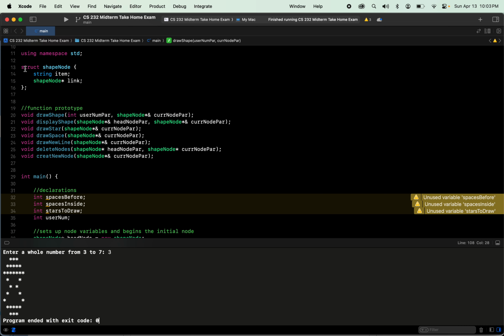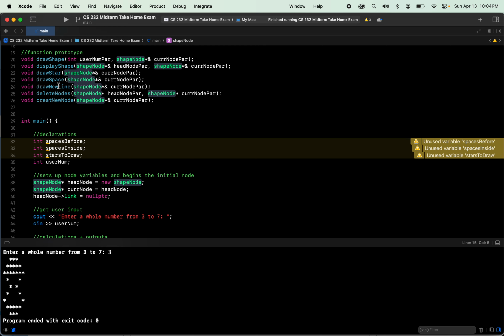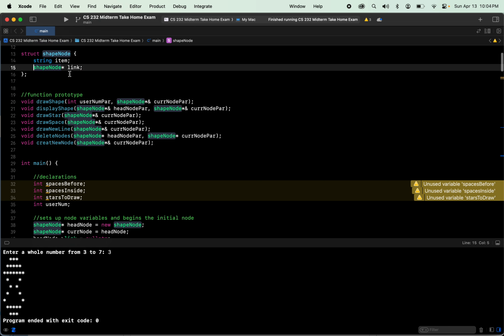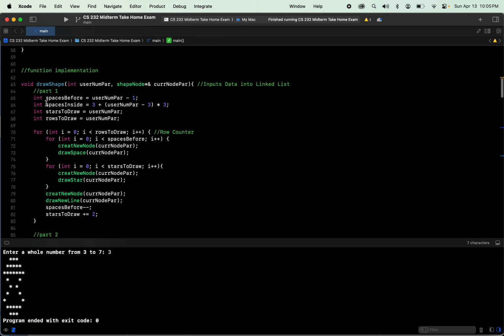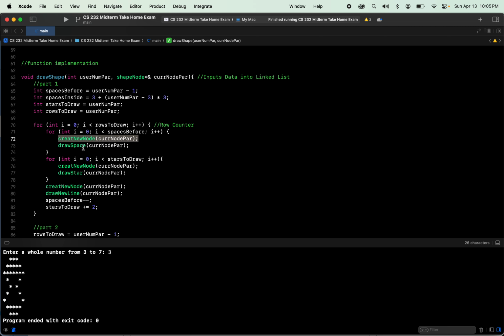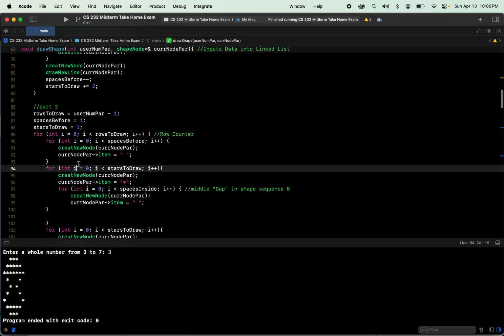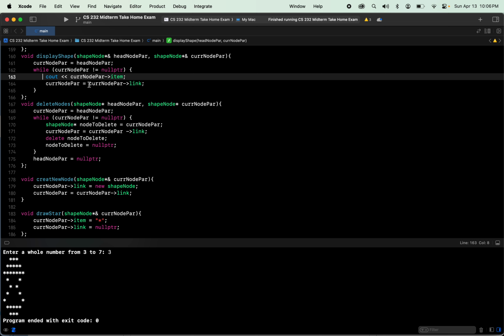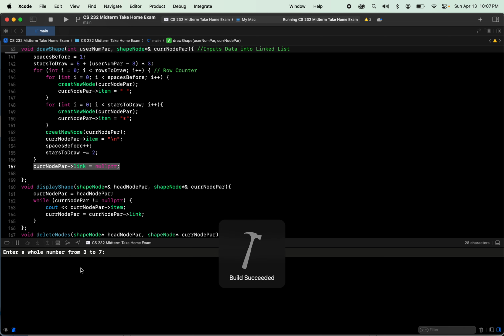CS 232 Take Home Mid-Term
This is the video portion of the take home midterm exam for cs 2432